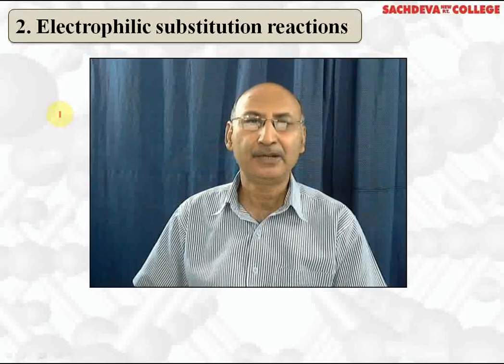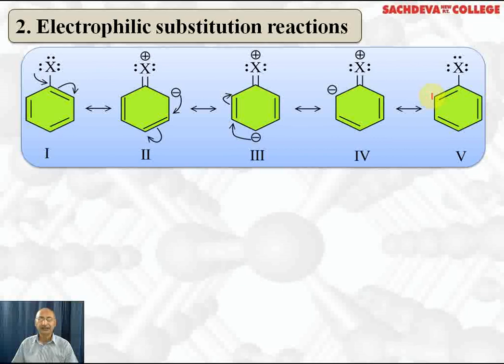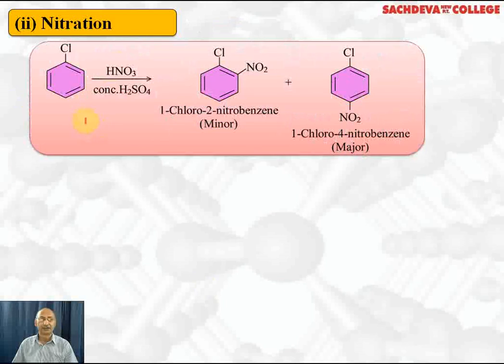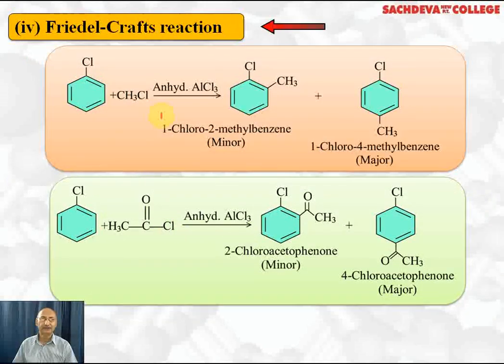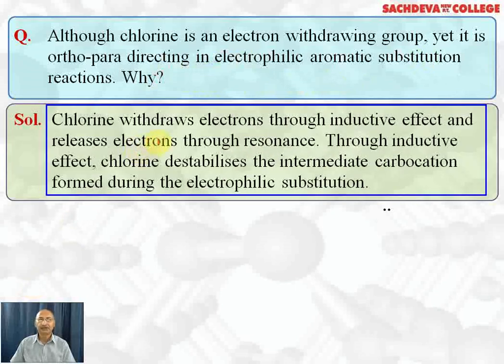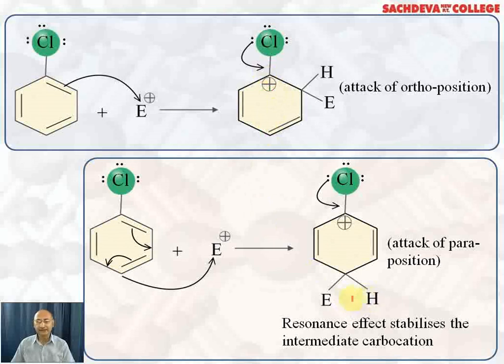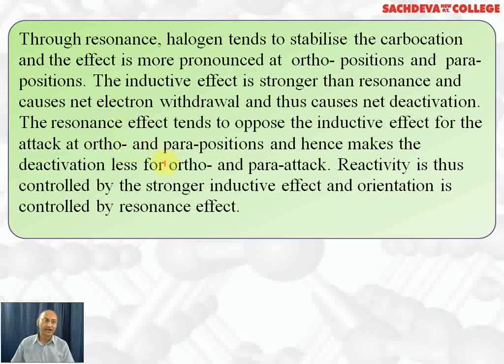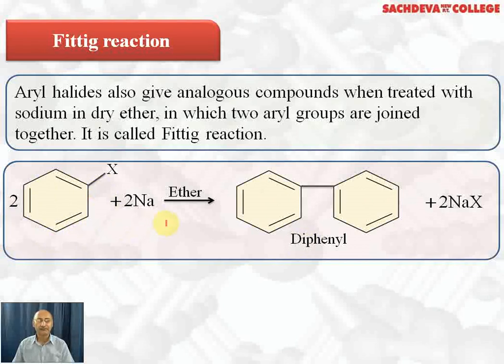Unit - 10 Haloalkanes and Haloarenes - Lecture - 13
Know about electrophilic substitution reaction and reaction with metals are discussed in this lecture

Class 12th